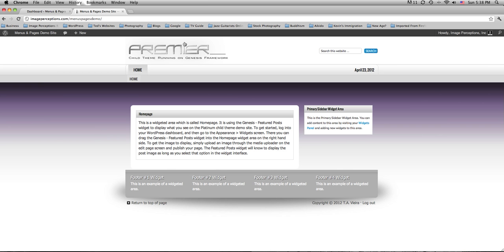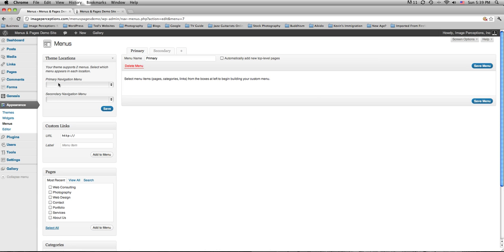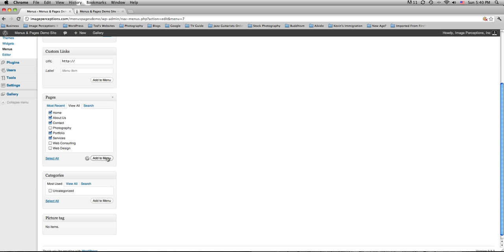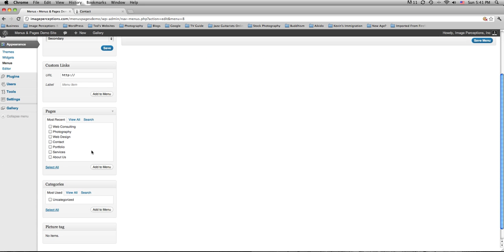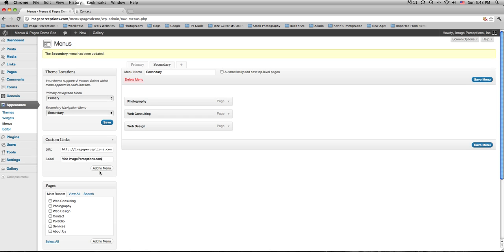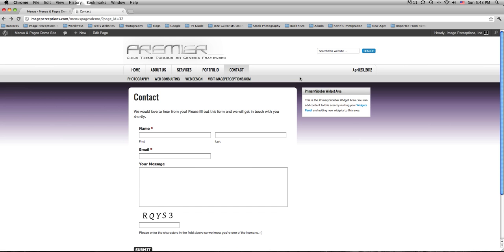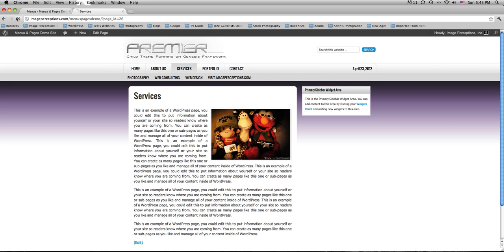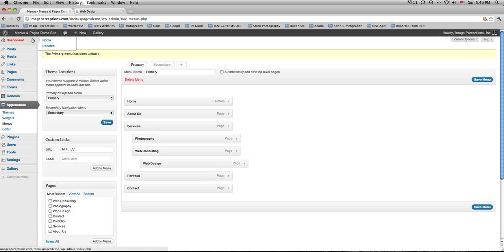Ted Vieira, Las Vegas Web Design - Creating Custom Menus in WordPress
In this screencast tutorial I show you how to create custom menus in WordPress (3.0 or greater).